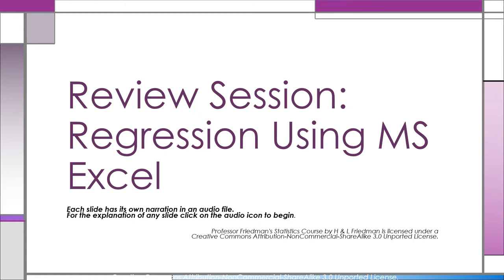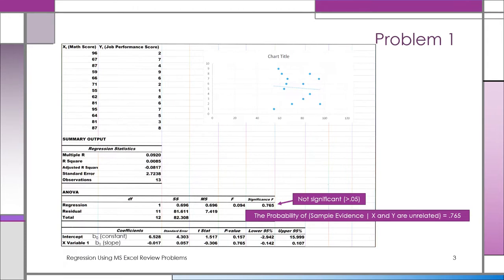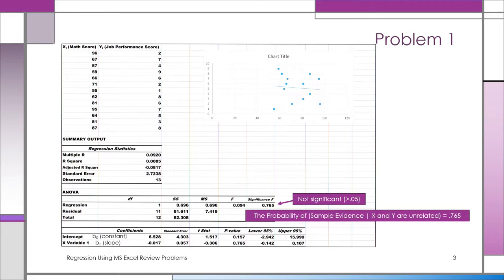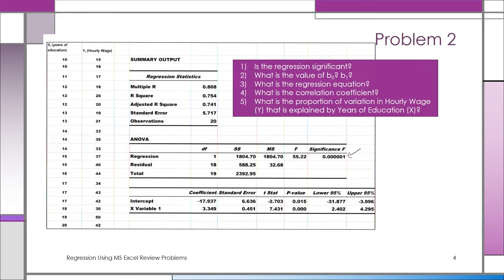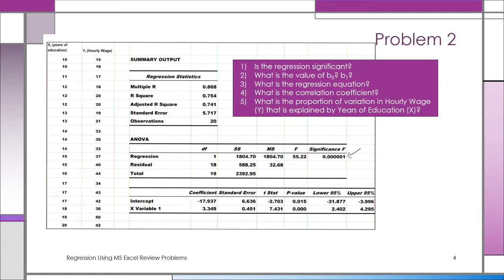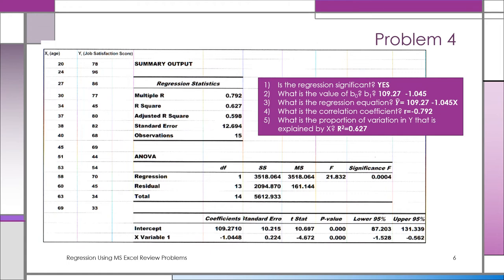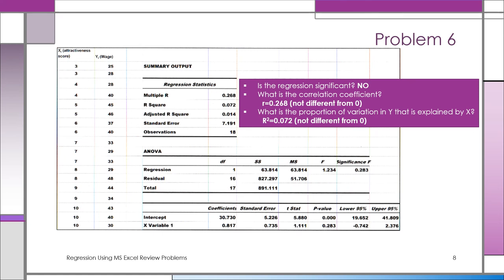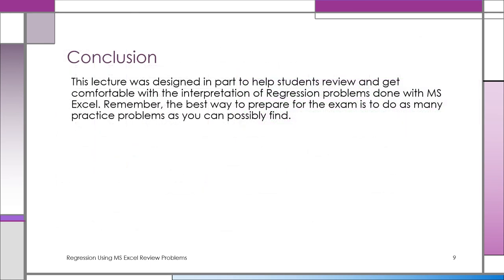Review Problems - Regression Using MS Excel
This is a Review Session for the Introduction to Business Statistics course.